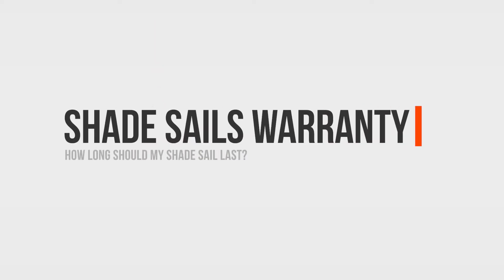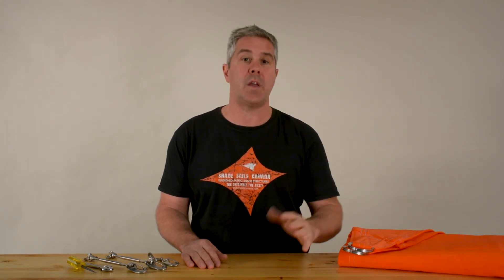Shade Sails Maintenance - Shade Sails Canada FAQs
The last in our FAQs series, Brydon covers the common questions you may have about how to take care of your Shade Sail to ensure it lasts as long as possible. Brydon covers topics including how to clean and store your shade sail for winter, checking a Shade Sail after a storm, how to lubricate your turnbuckles and look after your hardware and Shade Sails warranty information.